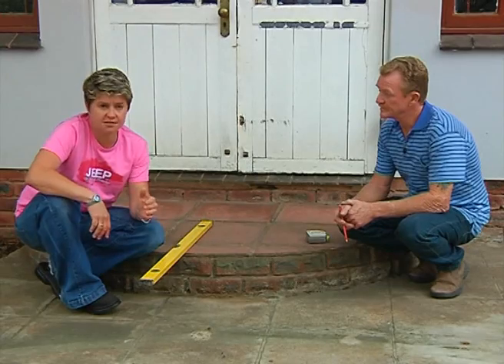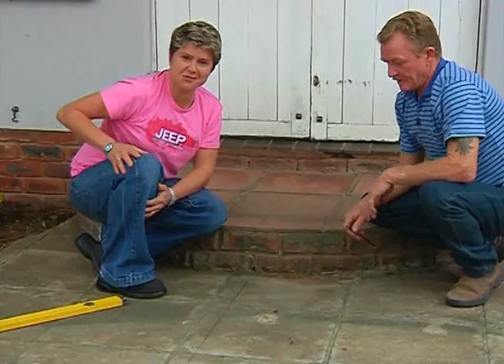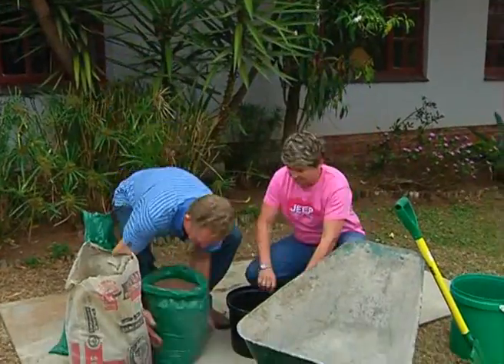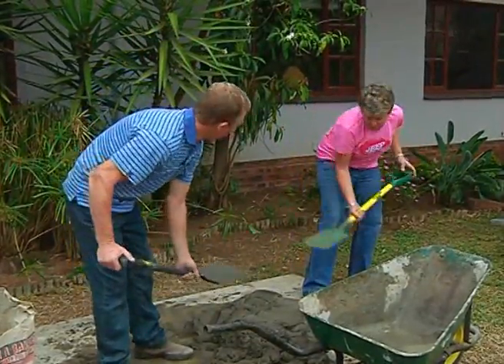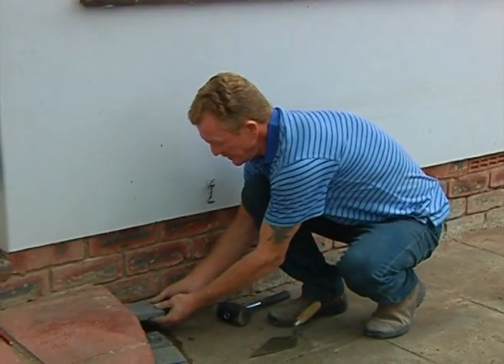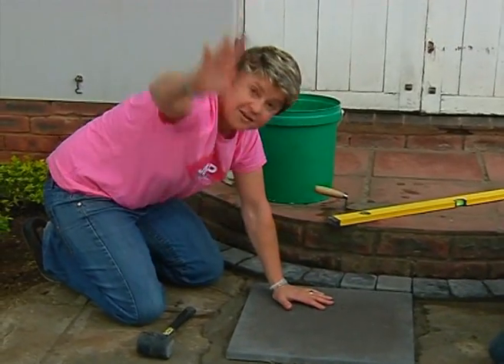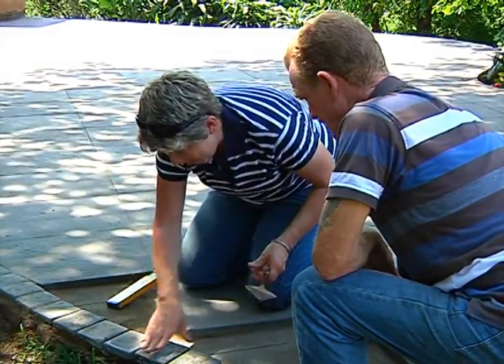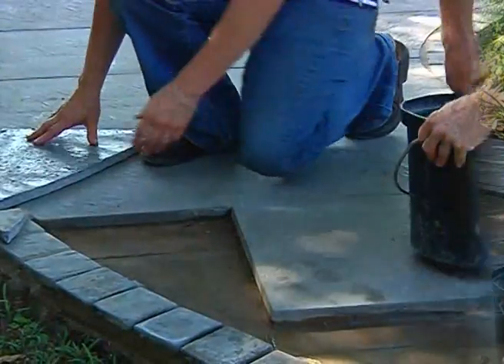The Gardener Season 08 Episode 06